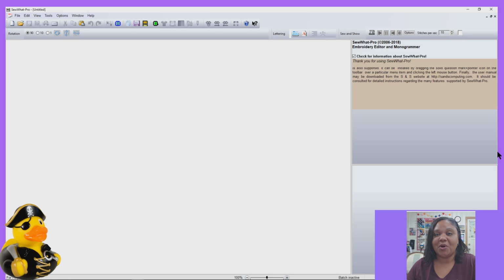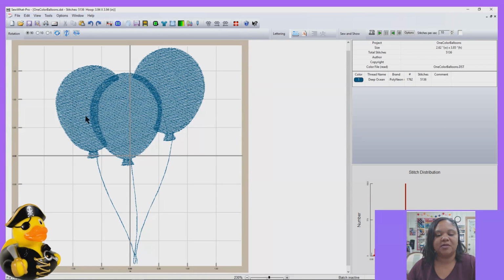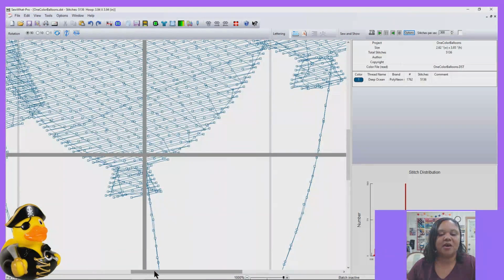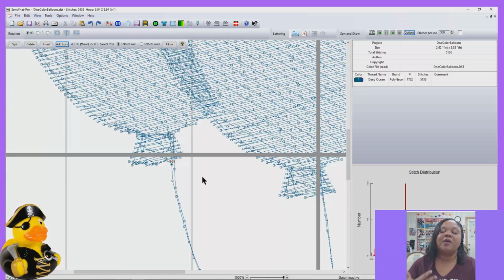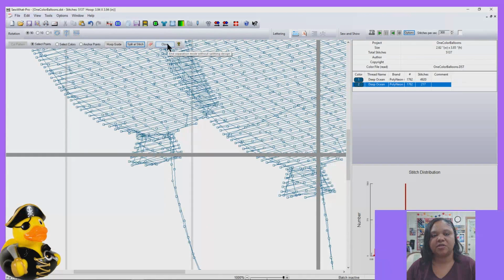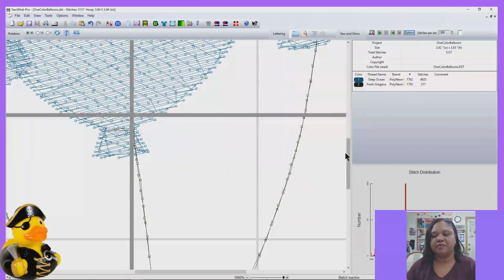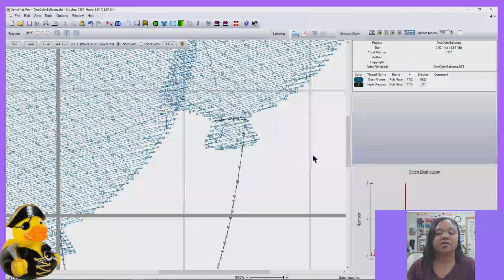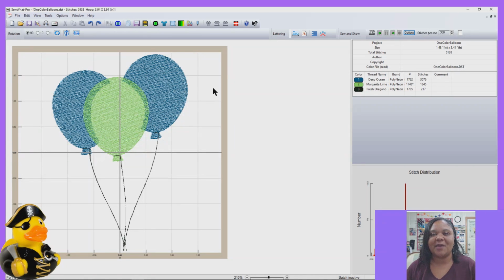Sew What Pro Tutorial - Splitting Embroidery Designs EASY Step by Step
Do you want to split apart an embroidery design?  Having trouble figuring it out?  Today we will split an embroidery design the Easy Way!

Download this FREE embroidery design so that you can follow along in this step by step tutorial on how to break apart or split an embroidery design.

Here is a link to my website where you can download a free limited trial!